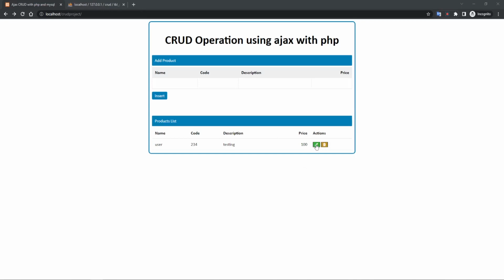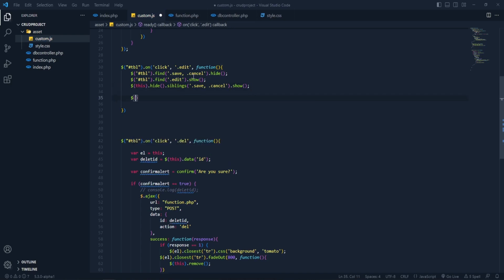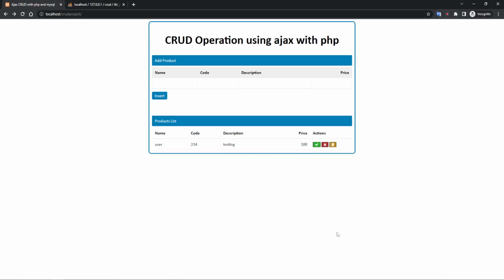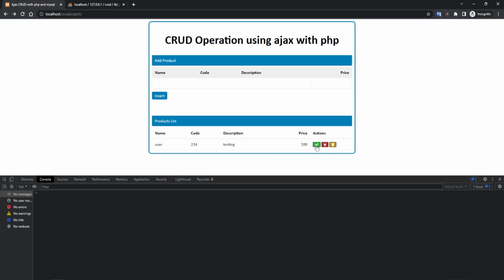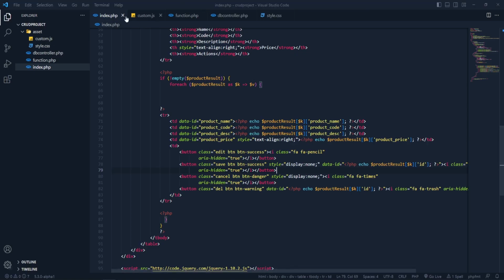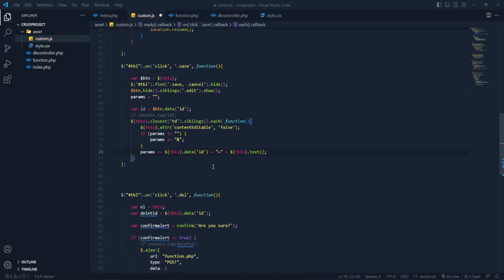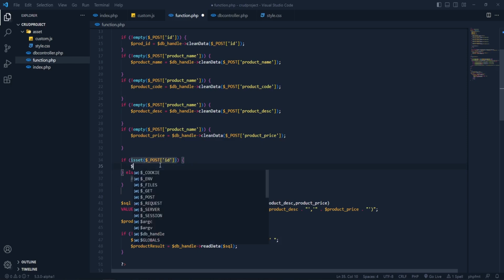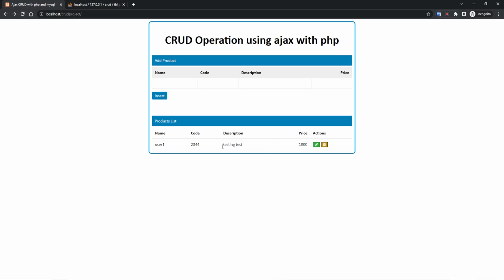CRUD Operation Using AJAX In PHP & MySQL | Inline Updating Features | Final part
Create CRUD Operation Using AJAX In PHP & MySQL | Insert Update Delete Asynchronous Project | Part 2

Hello everyone,

In tutorial, we will be implementing CRUD operations using AJAX in PHP and MySQL. AJAX is a technique for creating fast and dynamic web pages that update content without reloading the entire page. By using AJAX, we can make the CRUD operations more user-friendly and responsive. The tutorial will cover creating a MySQL database and table, creating an HTML form for user input, using jQuery for AJAX requests, and creating PHP scripts to handle the requests and interact with the MySQL database. With this tutorial, you'll be able to create a simple web application that allows users to create, read, update, and delete data in a MySQL database using AJAX.

You can find the source code by clicking the below link :)